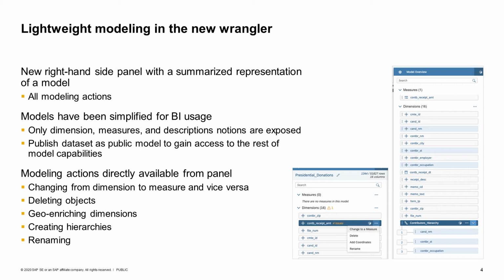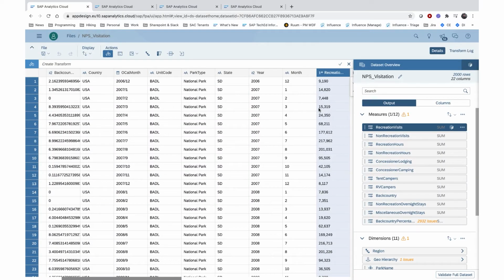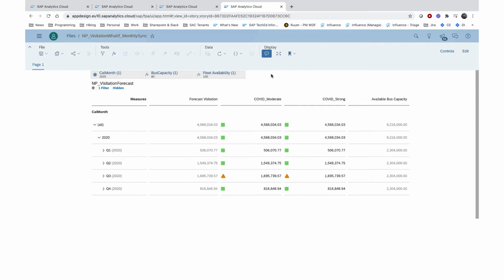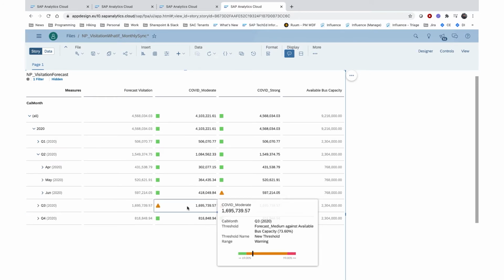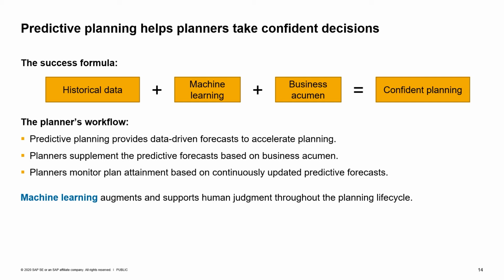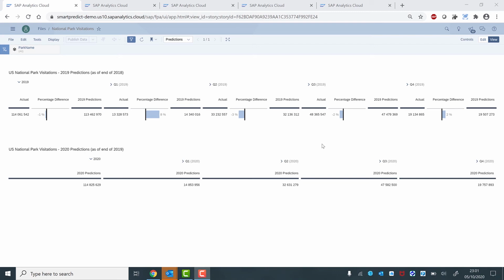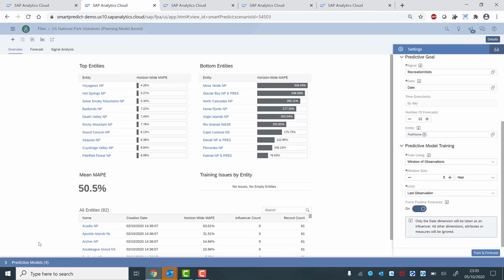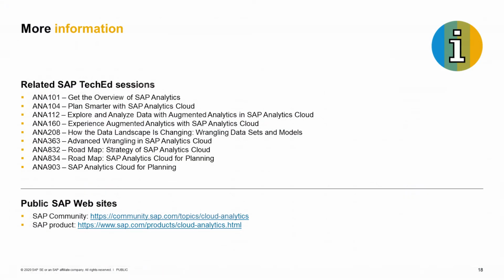New Integration Between Planning, Predictive, and Wrangling Workflows | SAP TechEd in 2020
This lecture covers innovative workflows in the SAP Analytics Cloud solution. With predictive planning, analysts and planners self serve predictive forecasts at a large scale to streamline their financial, sales, and HR planning processes. With smart wrangling, data foundations gain increased agility, and they can be flexibly prepared and turned into stories. Learn how these new experiences are bringing the holistic integration of visualization, planning, and predictive to the next level.

Speaker: Antoine Chabert, Product Manager, SAP +
                David Stocker, Product Manager, SAP

Track: Analytics
Sub-Track: Essentials for SAP Analytics Cloud (ANA 200)
Session Type: Lecture (40 min)
Level: Advanced
Job Role: Business Process Expert, CIO/CTO, Consultant
Item of Interest: SAP Analytics Cloud